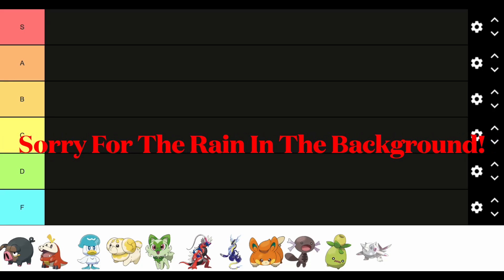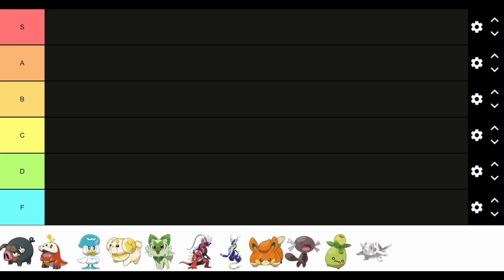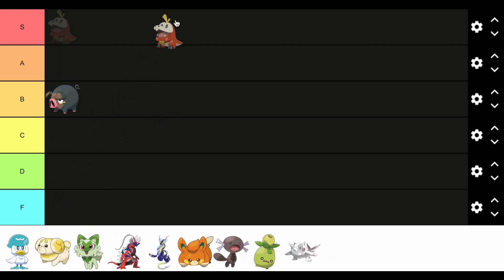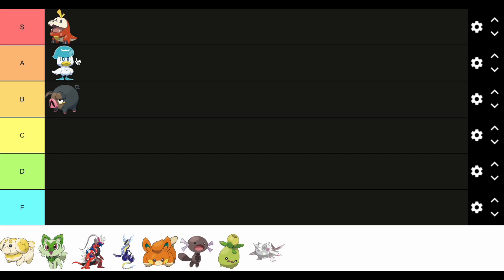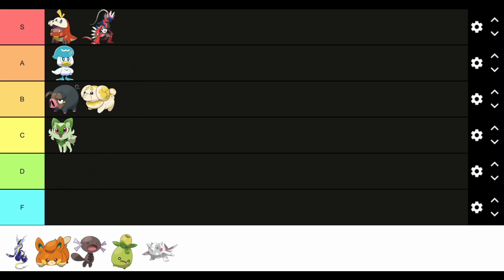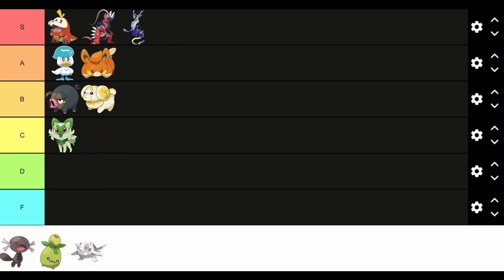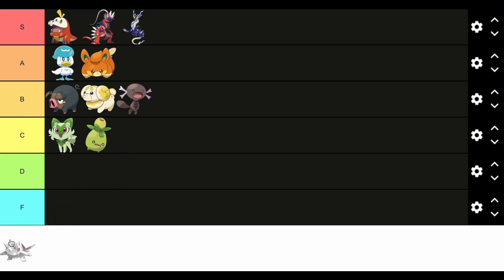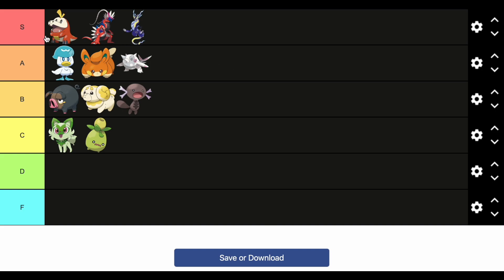Pokemon Scarlet And Violet Tier List 3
Pokémon
Pokémon Scarlet and Violet
Fuecoco full evolution line
Fuecoco
15 views and I’ll make another Gen 9 video
Pokémon Saffron
Pokémon rom hack
Minecraft
Minecraft 1.19
Minecraft Manhunt
Pokemon Showdown